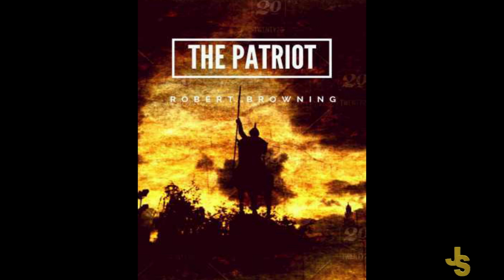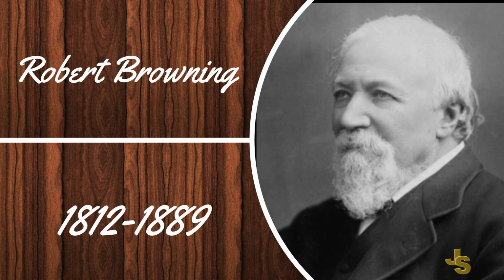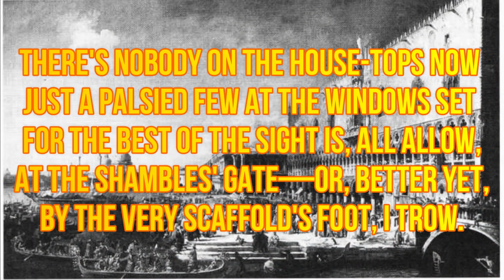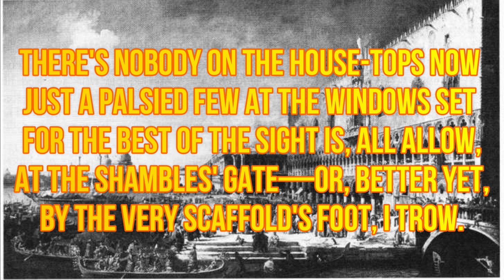Patriot Poem Explanation with MCQs according to new board pattern